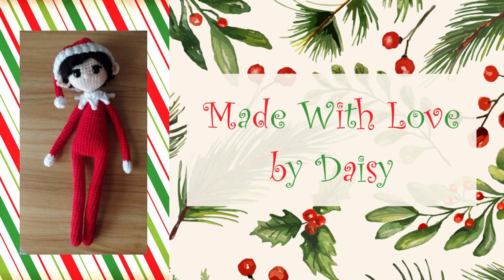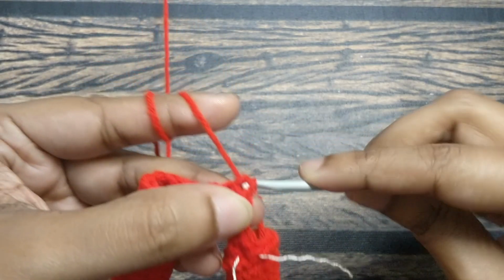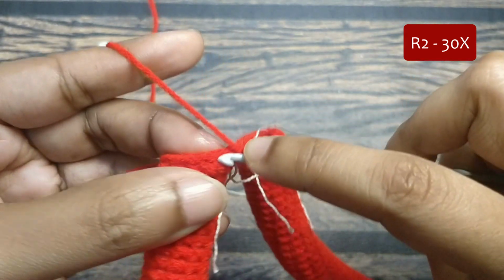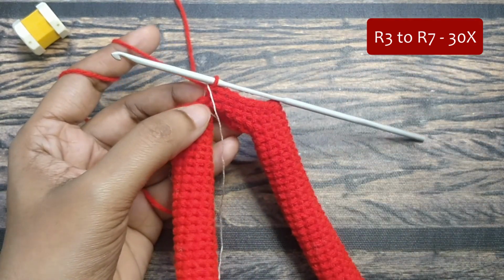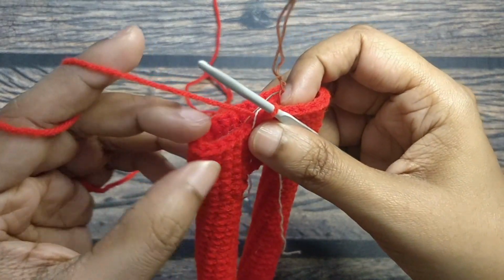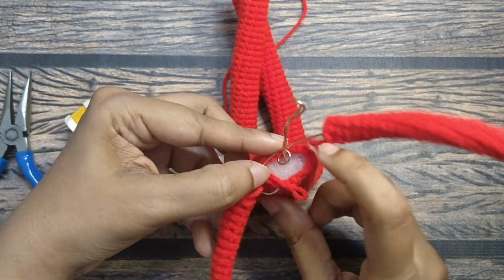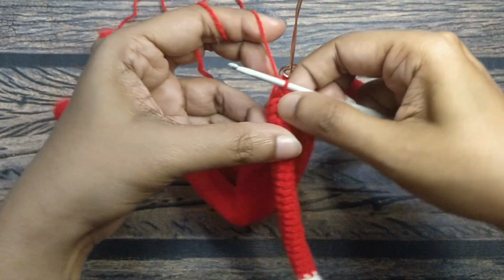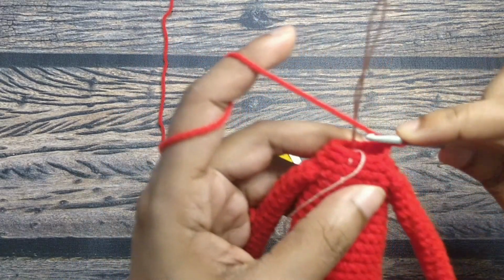Elf on the shelf - Free Amigurumi Pattern - Part 2 - Body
This is part 2 of my free amigurumi pattern for this adorable Elf on the shelf

If you like this pattern, and would like to support me, consider purchasing the PDF pattern from mt Ravelry Store:

In case you are not familiar with the basic crochet stitches before, please check out my "How to crochet" beginner series:

Chapters:
00:00 Intro
00:57 Joining the legs
11:41 Inserting wires
15:16 Continue body
18:06 Insert wires for arms
20:26 Join arms